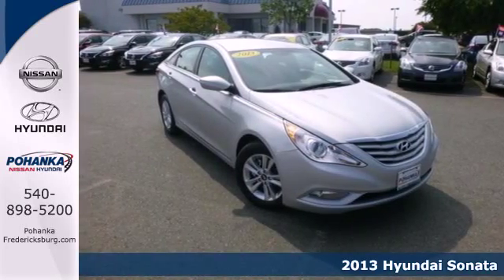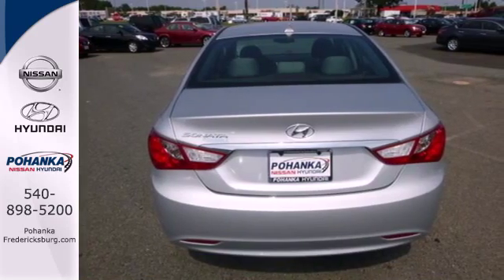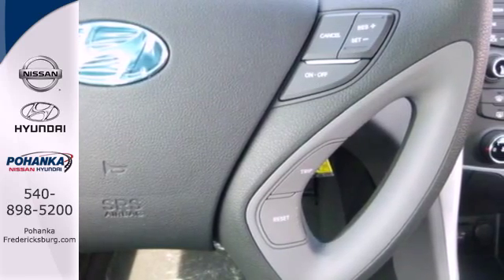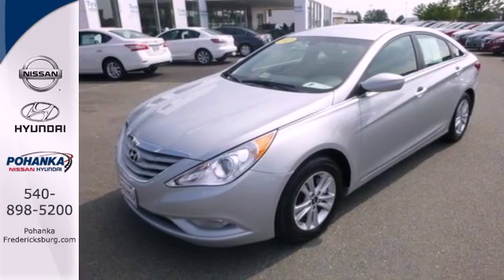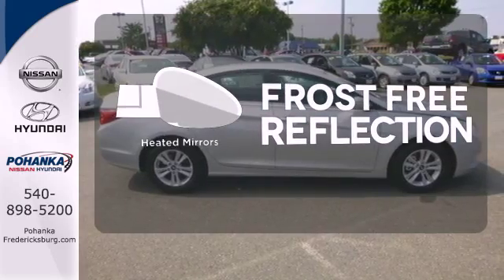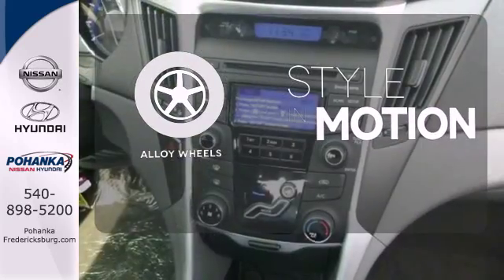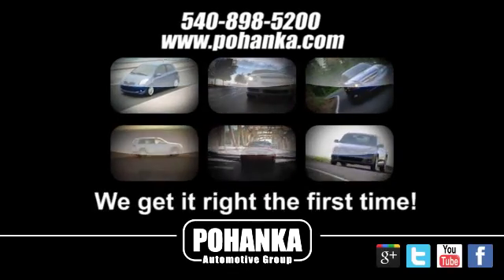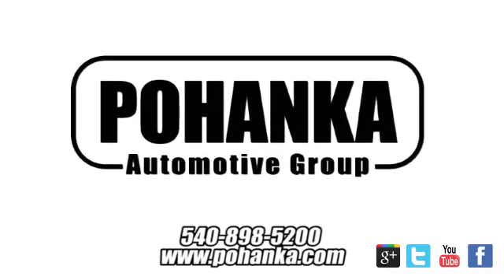2013 Hyundai Sonata Richmond VA Fredericksburg, VA 13X102 - SOLD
Year: 2013
Make: Hyundai
Model: Sonata
Trim: GLS
Engine: 4 cyl 2.4L DGI DOHC
Transmission: 6-Speed Automatic with Shiftronic
Color: Silver
Interior: Gray
Stock #: 13X102
Yes those miles are correct this vehicle was titled in error Hyundai has outdone itself with this superb 2013 Hyundai Sonata. It just doesn't get any better or more gas-saving. A spacious car that gets great fuel mileage... Why torture yourself driving a small commuter box up and down the highway every day when you can ride in roomy comfort.

Address:
5200 Jefferson Davis Hwy